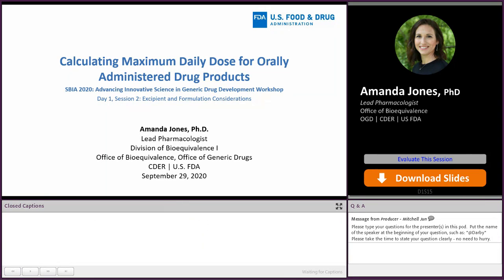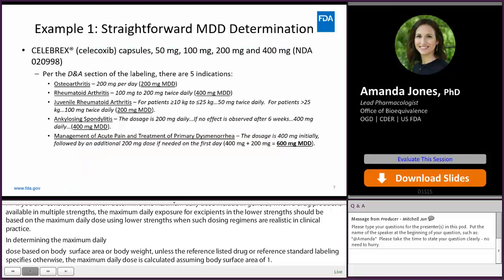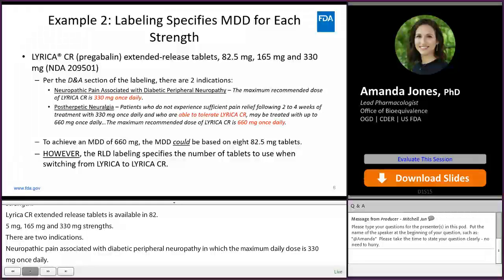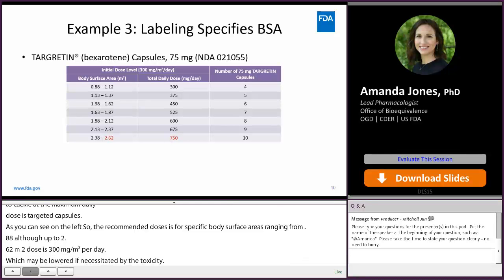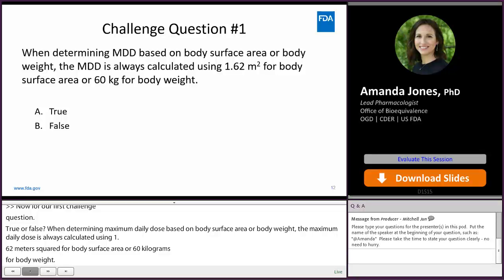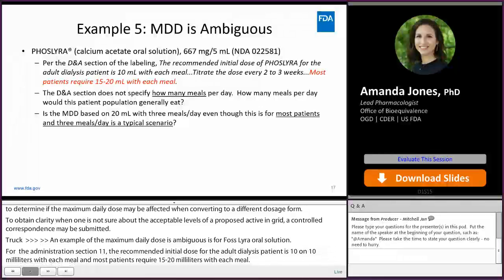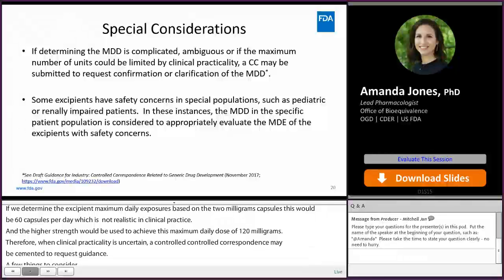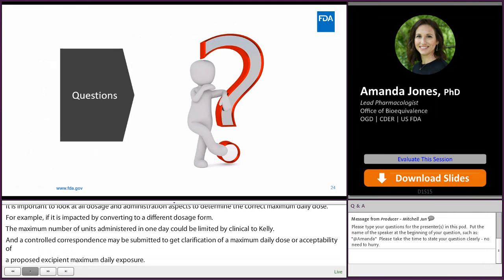Calculating Maximum Daily Dose (MDD) for Orally Administered Drug Products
Amanda Jones from the Office of Generic Drugs discusses how to calculate the maximum daily dose (MDD) for oral dosage forms based on the reference listed drug labeling. Jones also discusses common assessment issues encountered when evaluating the MDD.